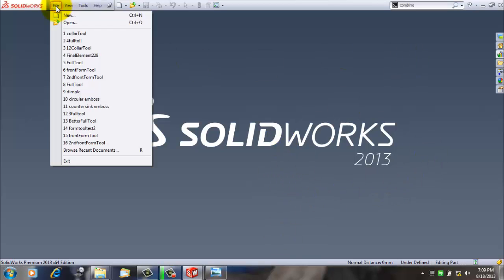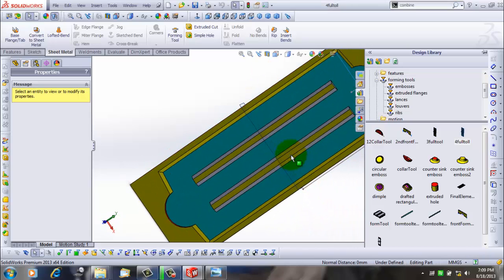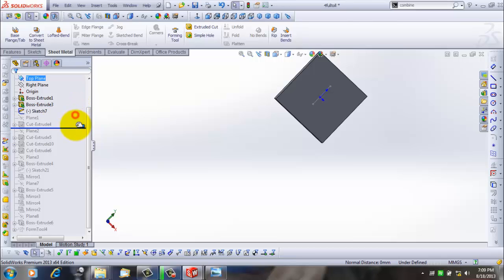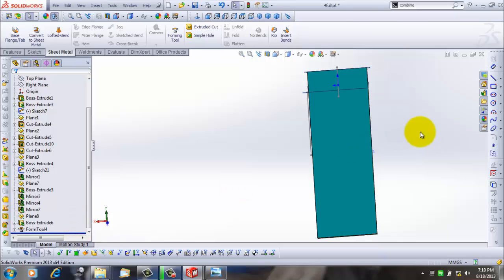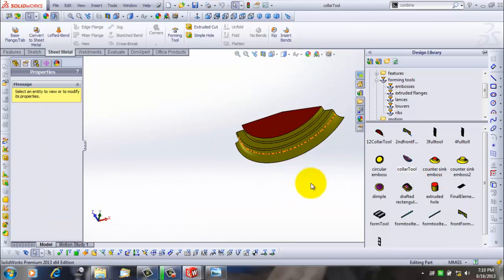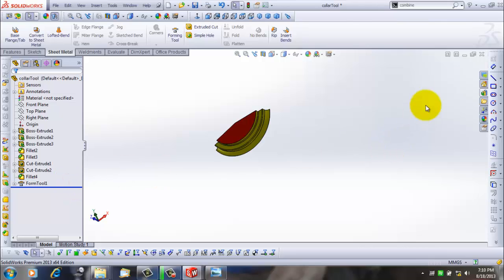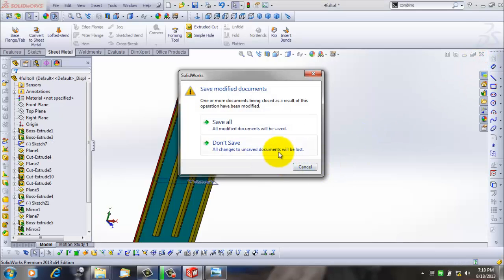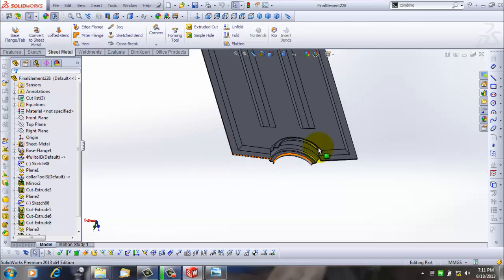Element of a Transformer Radiator 228mm wide in design in SolidWorks 2013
The process to make a element of a transformer radiator 228mm wide and 600mm long approximately. The video shows how a Form Tool under the sheet metal section in Solid Works can be used to make a new form tool and make your own design.